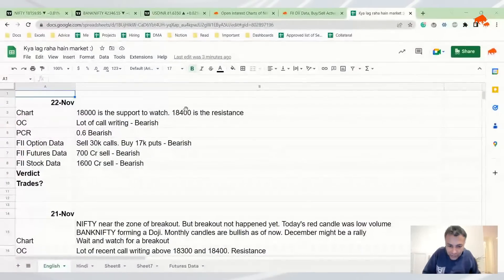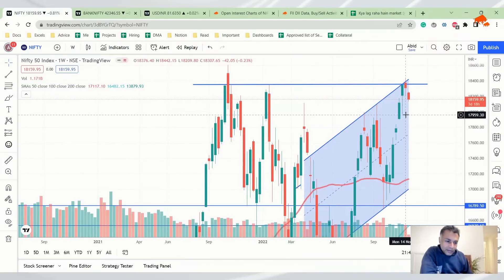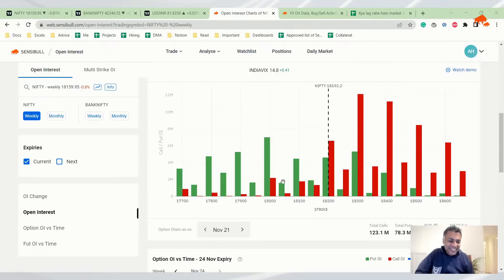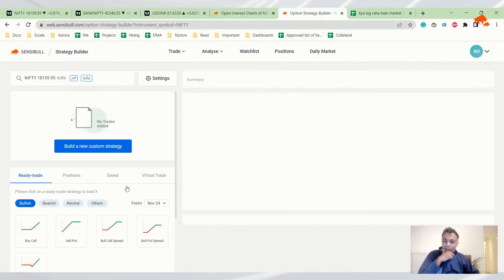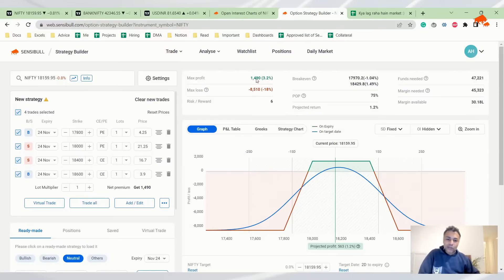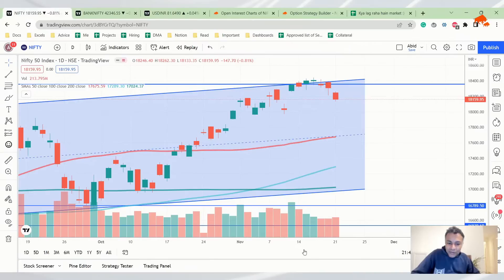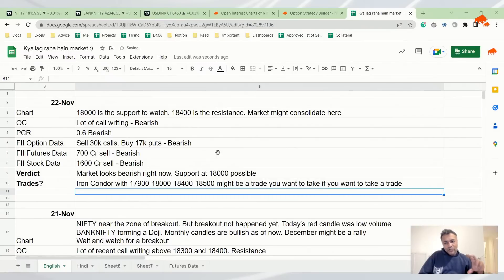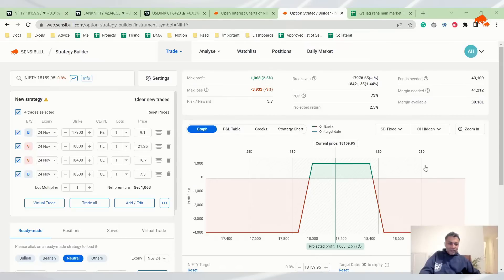Nifty, Banknifty and USDINR Analysis for tomorrow 22 Nov